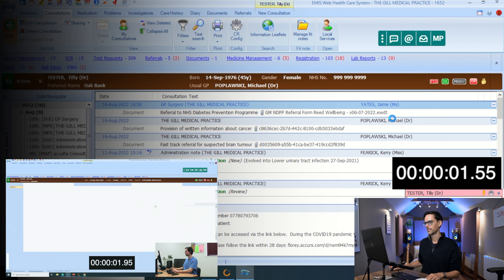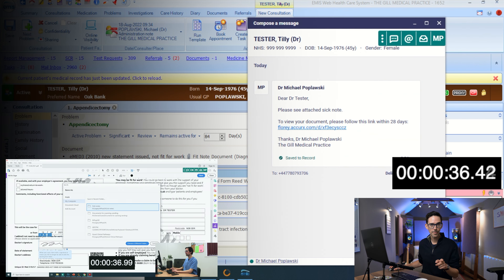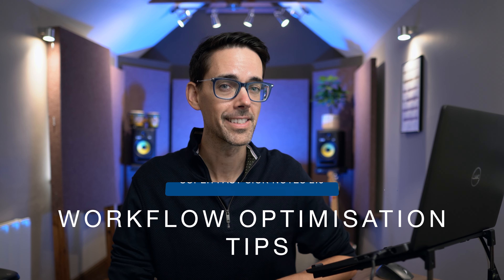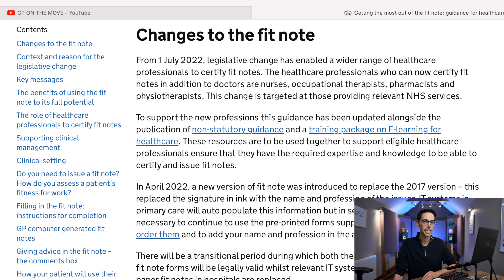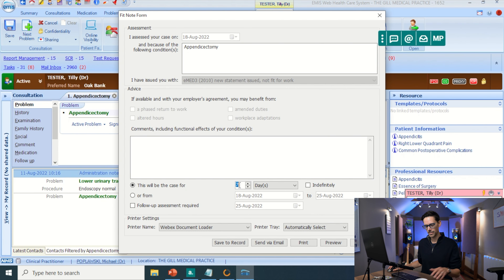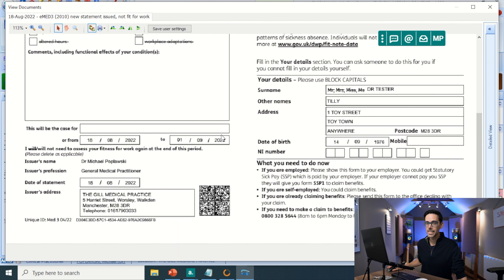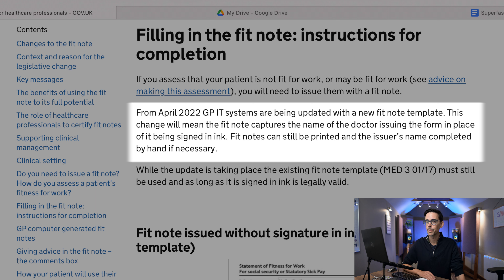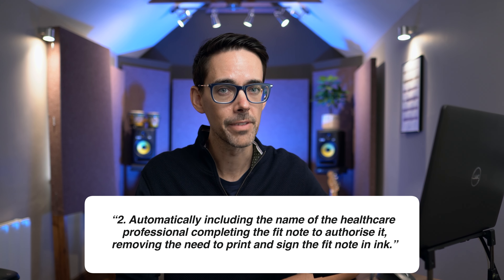The New Super Fast Sick Notes 2.0! Do I need to sign them? | Emis Web Tutorials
There is now a super easy and faster way to produce electronic sicknotes in EMIS Web. Let me guide you through the process and elaborate more on whether they need to be printed and signed with a pen. (spoiler alert, they most certainly do NOT!)

TIMESTAMPS:
00:00 Introduction
02:02 Step By Step
03:09 Legal Guidance

I’ve talked about sick notes before in the original video and a video on how to reduce your carbon footprint as a clinician, and although our patients’ were a little bit reluctant and would naturally default to asking for paper versions, we have persisted and pretty much never get any paper requests anymore. Although a lot of my videos are aimed towards GPs specifically, you must share this with other staff, because of this (and they might hate you for telling them this) :

From 1 July 2022, legislative change has enabled a wider range of healthcare professionals to certify fit notes. The healthcare professionals who can now certify fit notes in addition to doctors are nurses, occupational therapists, pharmacists and physiotherapists.

Before we finish off here, some people have suggested that sick notes need to be signed with a pen, but that is no longer true. The guidance used to read

7. Sign the fit note using ink.

But, “In April 2022, a new version of fit note was introduced to replace the 2017 version – this replaced the signature in ink with the name and profession of the issuer. IT systems in primary care will auto populate this information. This change will mean the fit note captures the name of the doctor issuing the form in place of it being signed in ink. Fit notes can still be printed and the issuer’s name completed by hand if necessary.

Finally, last quote - Most fit notes are produced through GP IT systems, but they can be handwritten, system generated and printed, or system generated and sent digitally. System generated fit notes have the added benefits of: and they go on to list a lot of benefits which you can read clicking on the link in the description below. Which my favorite is point number 2:

- automatically including the name of the healthcare professional completing the fit note to authorise it, removing the need to print and sign the fit note in ink